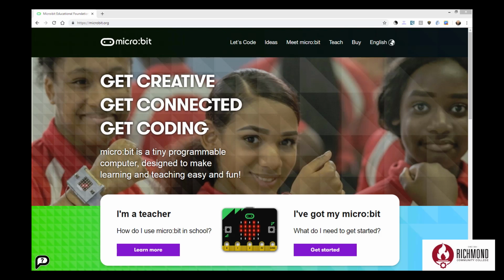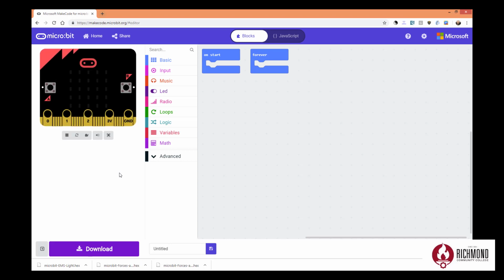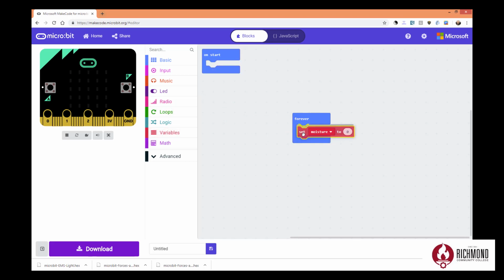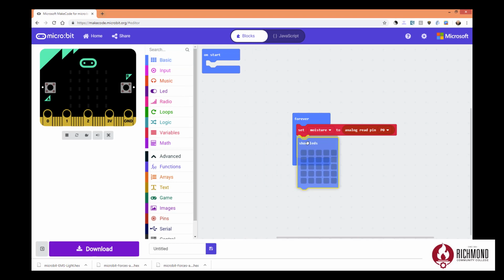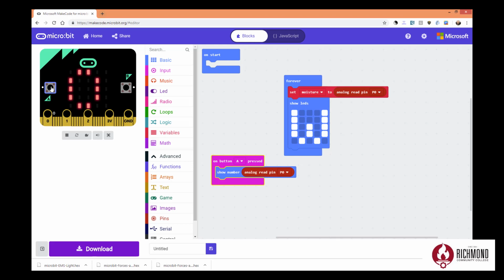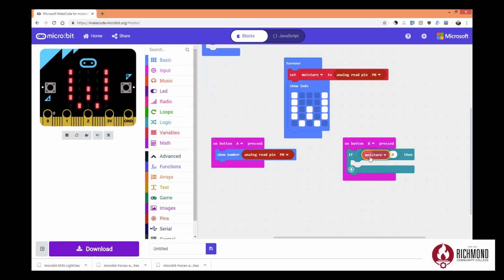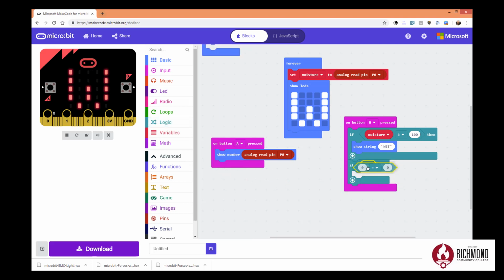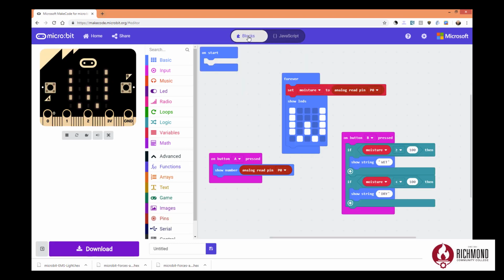Make your own water sensor RCC